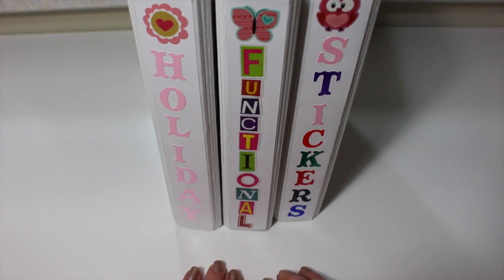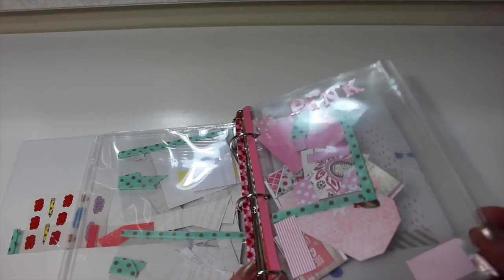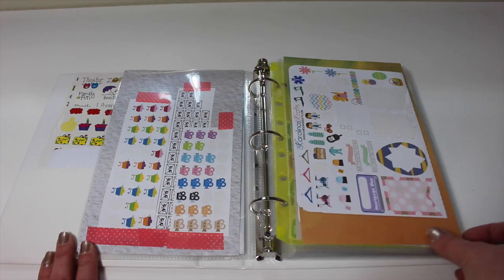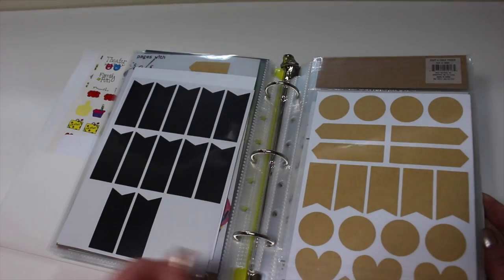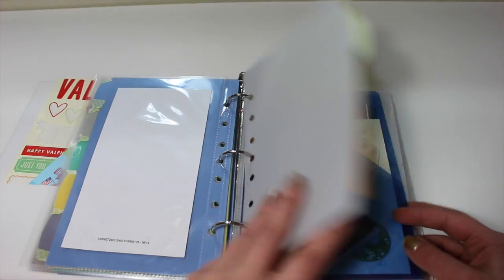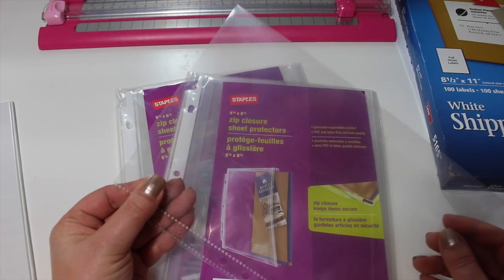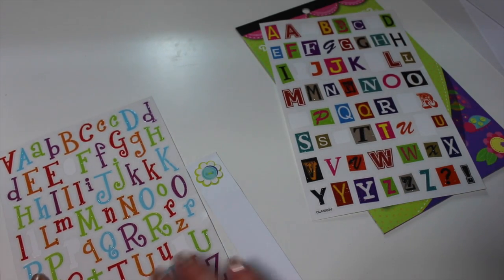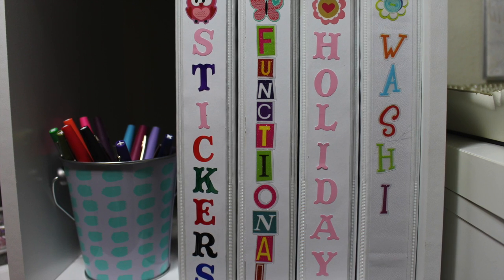DIY ✄ How I store my stickers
I've gotten a lot of requests to see how I store my stickers. Here it is! Fast forward to the end if you want to see how I made these. Hope this was helpful! Love you guys!!

● Products Mentioned ●
Avery Clear Sheet protectors---Found some for cheaper at Staples! Staples® 5-1/2" x 8-1/2" Sheet Protectors, Clear, 25/Pack

Staples zipper pouch: In Store only! 3 for $3.99

Snail Mail:
Bonnie “Boulderbon"